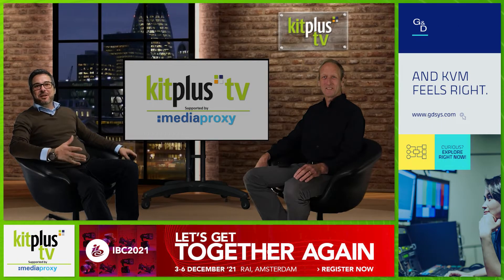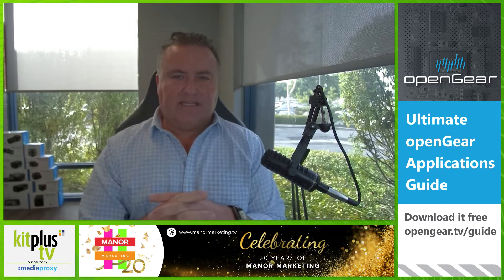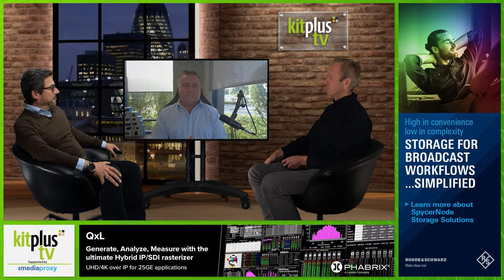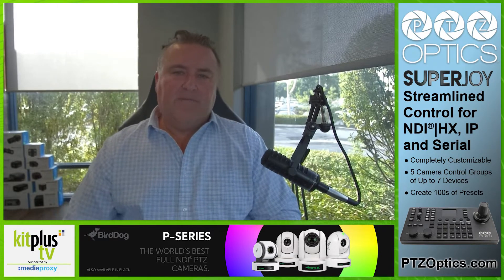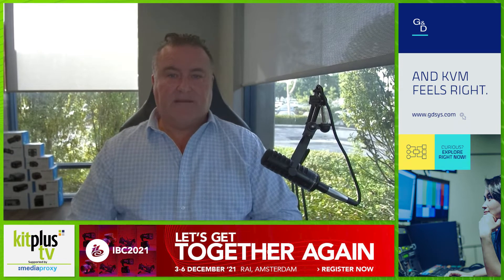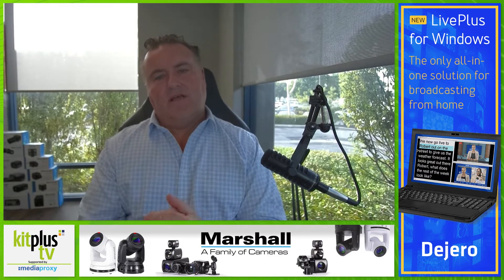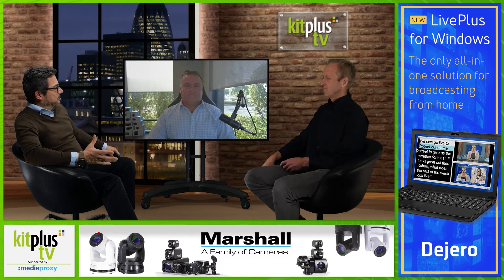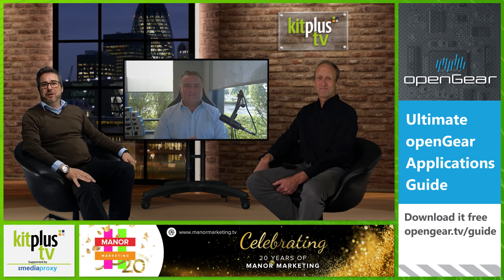Marshall Electronics miniature cameras with Global Shutter & Genlock CV605, PTZs and EPTZ 4k with AI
Thanks to Tod Musgrave from Marshall Cameras telling us how development and availability of the new CV568 Miniature Global Shutter Cameras with Genlock Sync, the new CV605 Entry Level PTZ Camera offering PTZs at every price point and the EPTZ 4k 60 using AI to frame HD images.